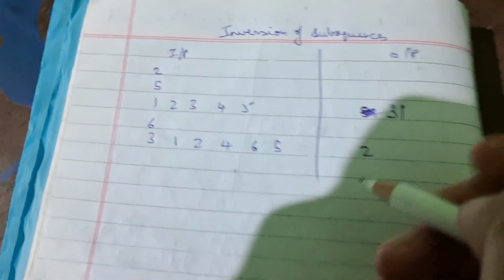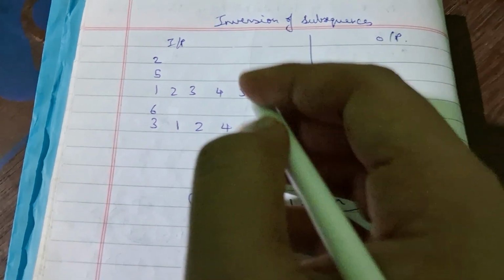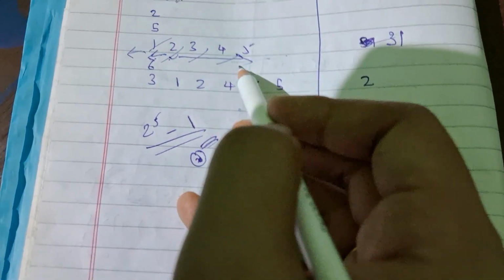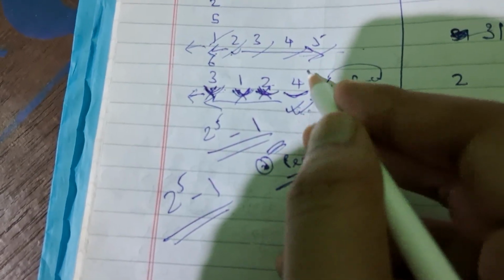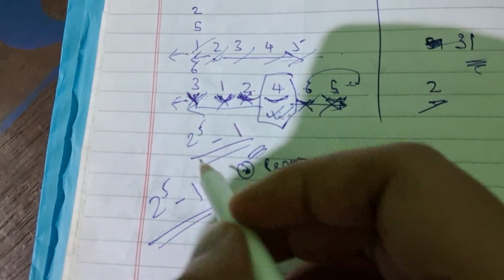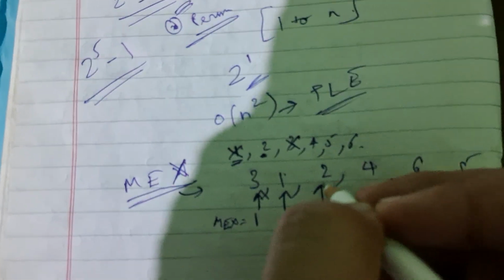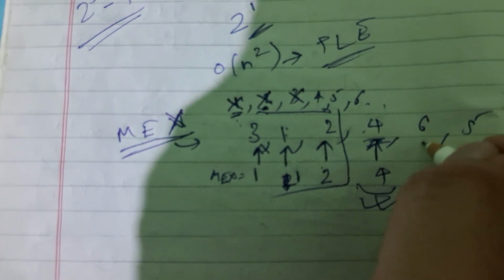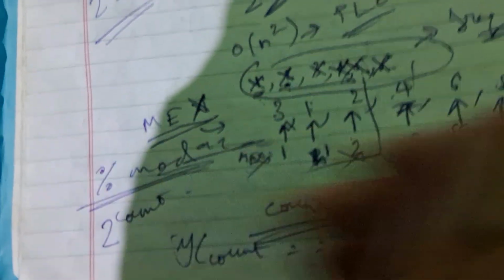Inversion of subsequence - CODECHEF STARTERS 87 (Logic explained in details)